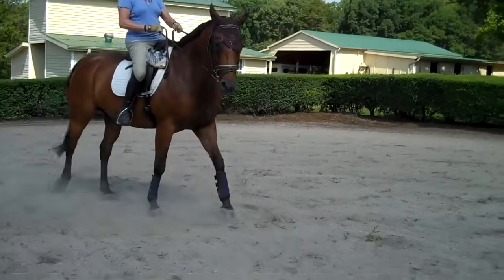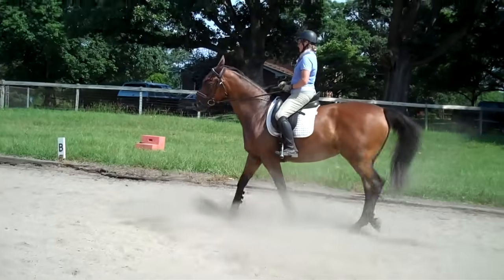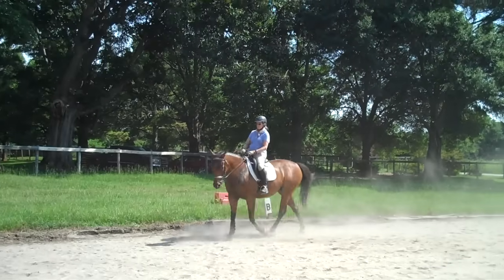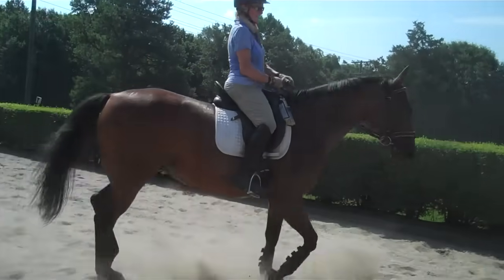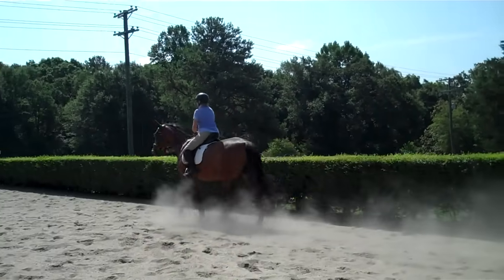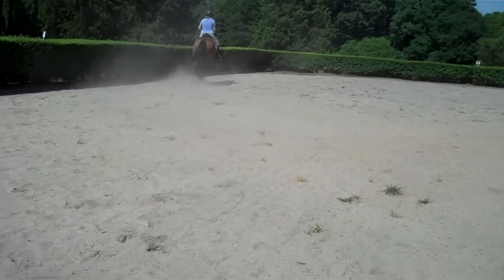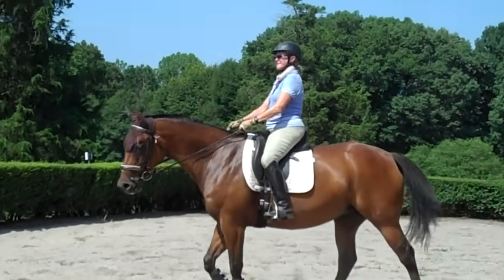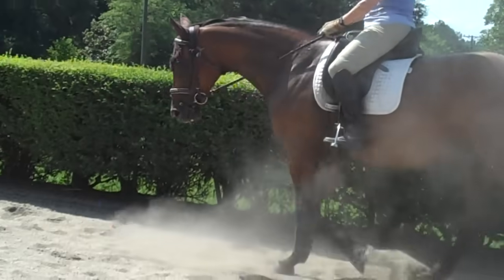Randi Thompson. Walk/trot. Is your horses weight on the inside hind while its back is up? Dressage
Did you now that you can teach your horse how to keep its back up by riding the shoulder in or haunches in or out?  Now you can watch what I did with Trudy and Melody.  It has taken us years to get to this point as she had so many issues.  Finally, we are able to get a response from her that is willing.  We had been practicing the Diamond pattern where the horse brings their haunches over first, then their shoulders.

Are you ready to try this on your horse?

As always, we do not edit what we show you.  This way, you can see what happens to real horses and riders as they go through the training process.

Please take a moment to show us you appreciate these videos.